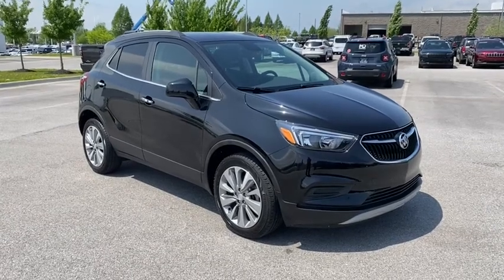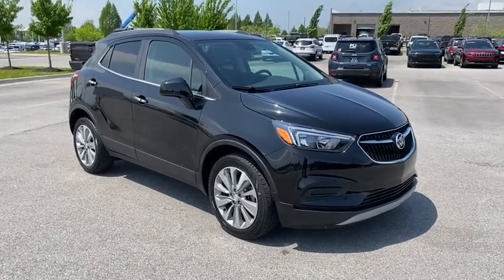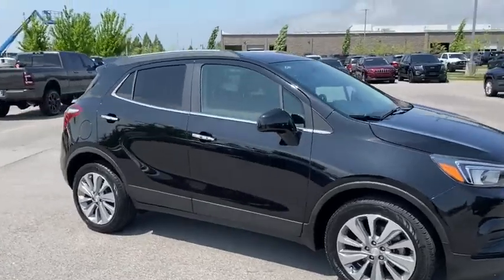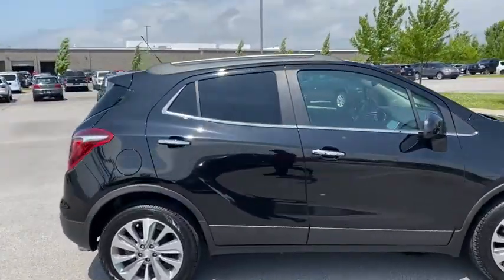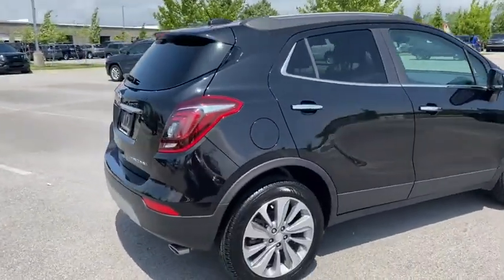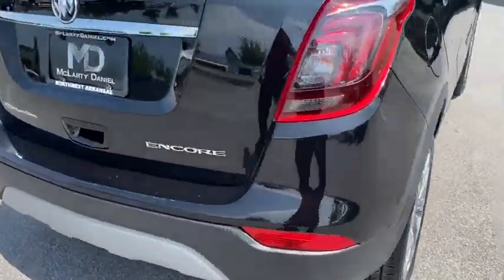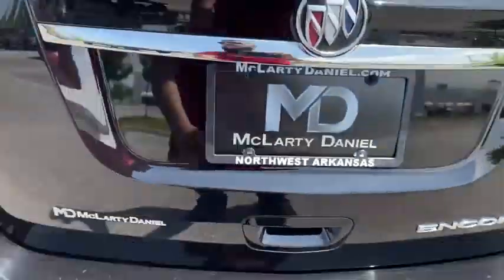2020 Buick Encore Rogers, Bentonville, Fayetteville, Siloam Springs, AR, Joplin, MO LB066556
Ebony Twilight Metallic Used 2020 Buick Encore available in Bentonville, Arkansas at McLarty Daniel CDJR. Servicing the Rogers, Fayetteville, Siloam Springs, AR, Joplin, MO area.

CARFAX One-Owner. Clean CARFAX. Recent Arrival!brbr2020 Buick Encore Ebony Twilight Metallic Preferred FWD 6-Speed Automatic Electronic with Overdrive ECOTEC 1.4L I4 SMPI DOHC Turbocharged VVTbrbr25/30 City/Highway MPGbrbrMcLarty Daniel Chrysler Dodge Jeep Ram 2201 SE Moberly Lane Bentonville Arkansas.